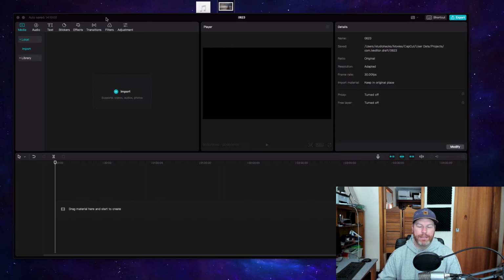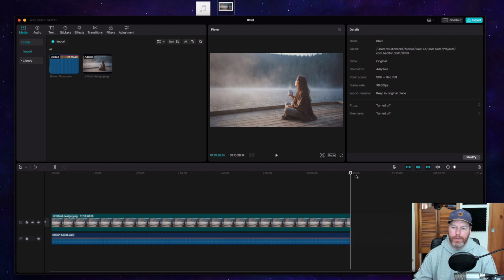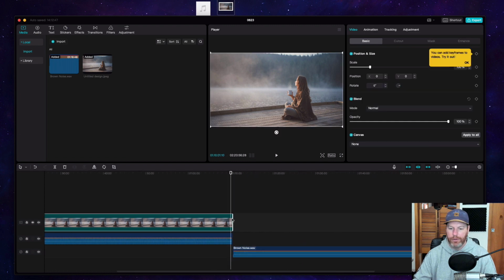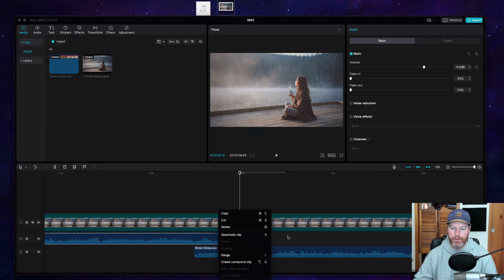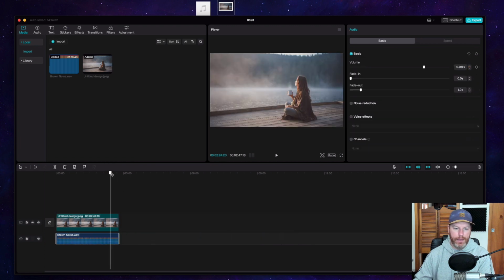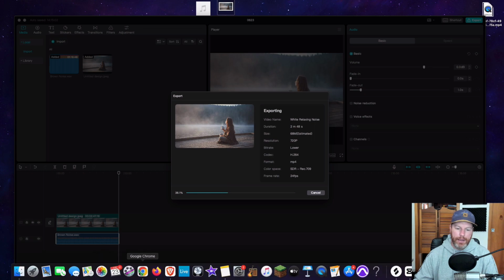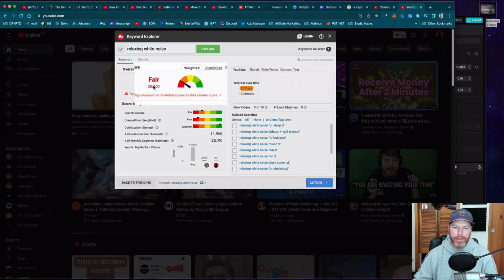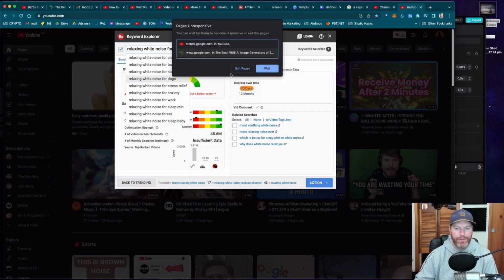Post White Noise Videos & Make $2300/Day On YouTube - COMPLETE TUTORIAL (Make Money Online 2023)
In this complete tutorial, we will show you how to post white noise videos and make an incredible $2300 per day on YouTube. If you're looking to make money online in 2023, this is the perfect opportunity for you.

Are you intrigued by the idea of generating a substantial income by simply uploading white noise videos? We've got you covered! In this tutorial, we'll provide you with all the essential steps, tips, and tricks to help you succeed in this unique online business.

White noise videos have gained immense popularity as a relaxation and sleep aid resource. By leveraging this trend, you can tap into a massive audience and monetise your YouTube channel effectively. Whether you're a beginner or an experienced content creator, this tutorial is designed to help you maximise your earning potential.

Throughout this video, we'll walk you through the entire process, from conceptualising and creating captivating white noise content to optimising your videos for maximum reach and revenue. You'll learn how to choose the right equipment, select engaging white noise themes, and edit your videos professionally.

Moreover, we'll dive into the strategies to grow your subscriber base, increase your video views, and ultimately monetise your channel using various methods such as YouTube ads, sponsorships, affiliate marketing, and more. We'll provide practical insights on how to negotiate brand deals and make the most out of your online presence.

Join us on this journey to financial independence and explore the potential of making $2300 per day on YouTube with post white noise videos. It's time to turn your passion into profit and create a thriving online business in 2023.

Don't miss out on this incredible opportunity! Get ready to transform your life and start making money online by posting white noise videos. Let's get started!